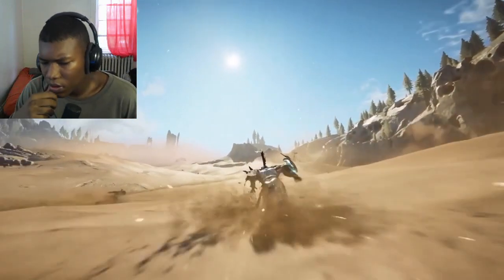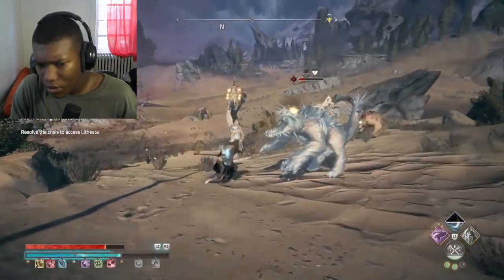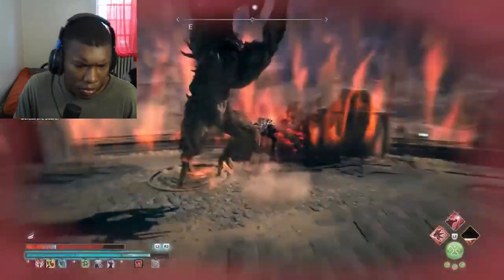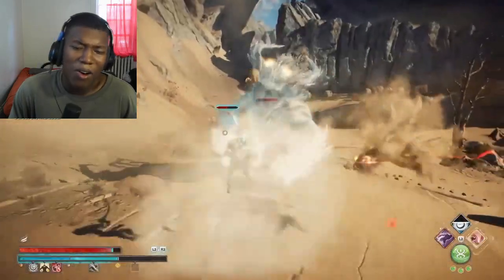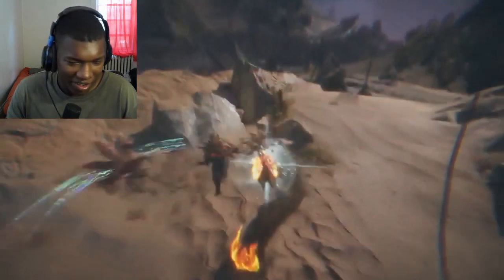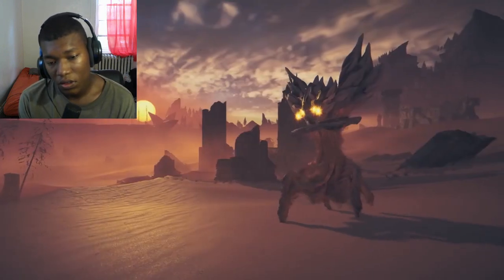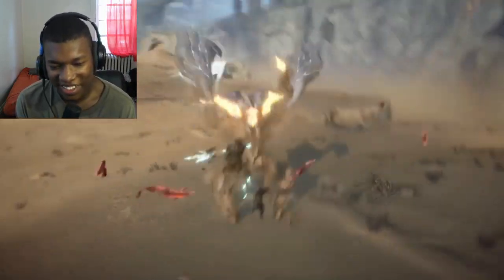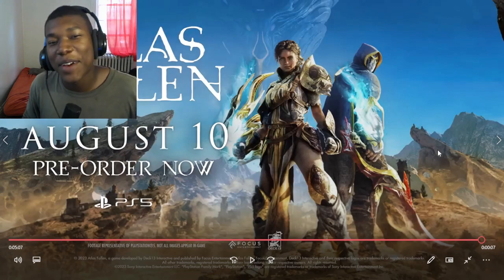Atlas Fallen - Combat Trailer | PS5 Games REACTION